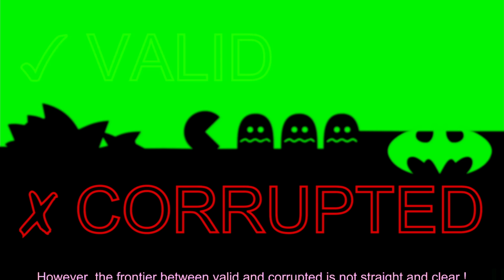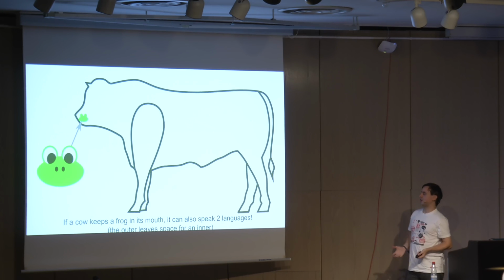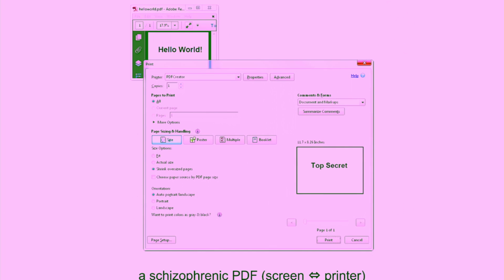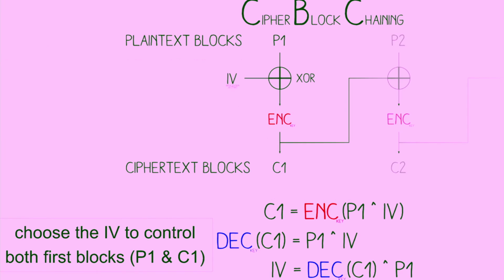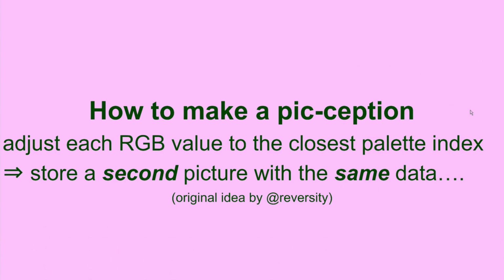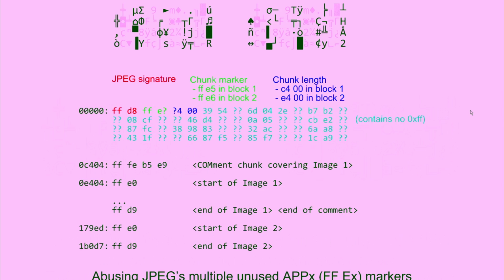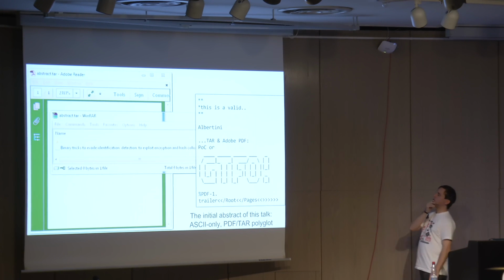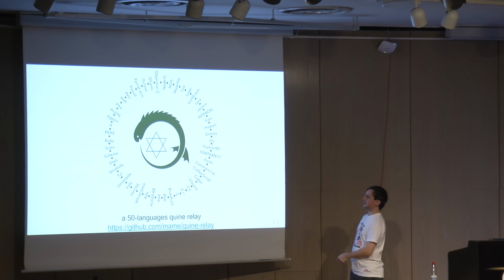31C3 - Funky File Formats